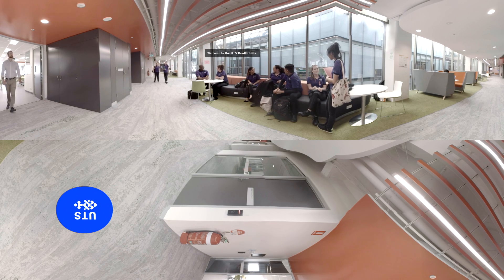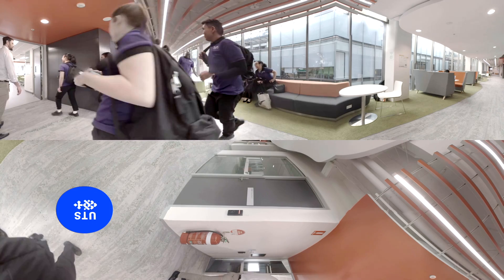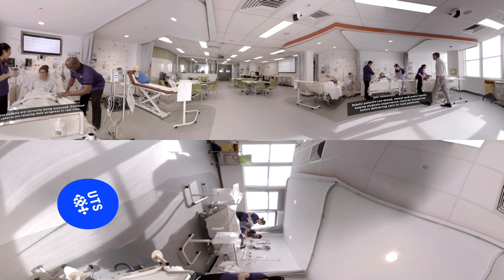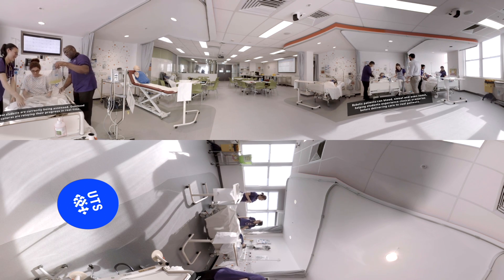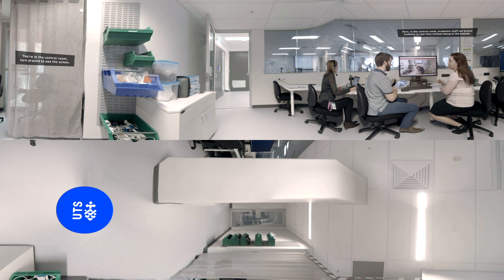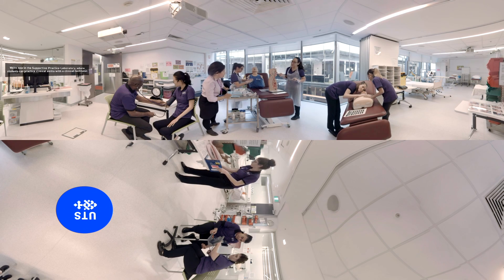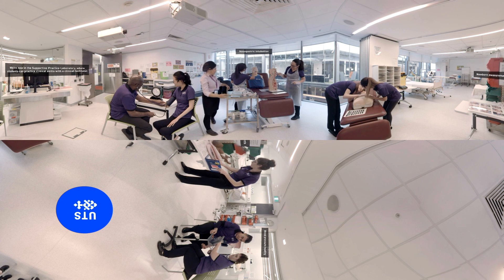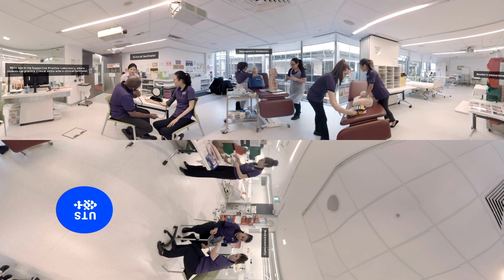UTS Health Nursing and Midwifery Clinical Spaces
See our labs in 360 view – click on the screen to look around! As a nursing or midwifery student at UTS, you’ll get hands-on experience in our state-of-the-art clinical laboratories - some of the best educational health spaces in the southern hemisphere. Designed to mimic real-world facilities, you’ll be able to practise your skills in a safe and immersive learning environment.